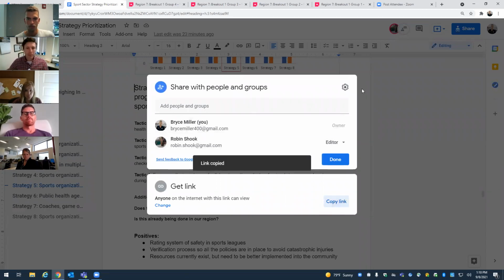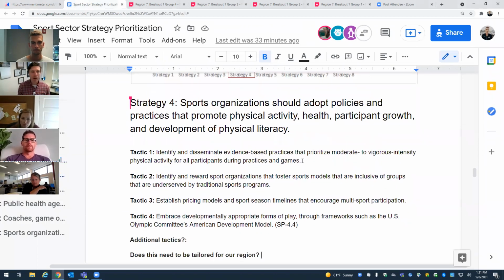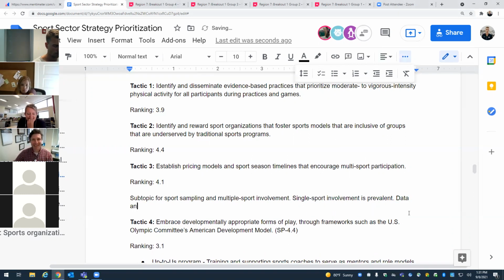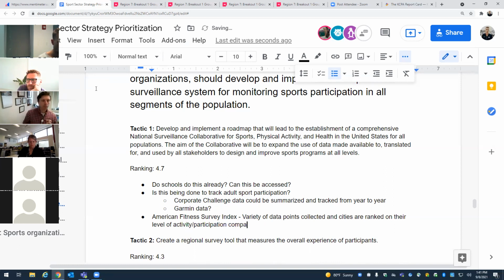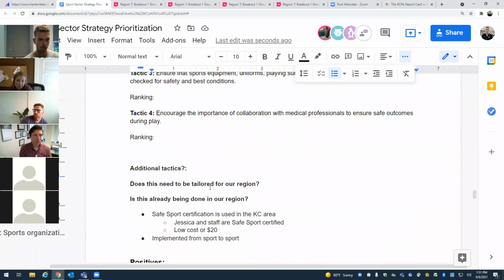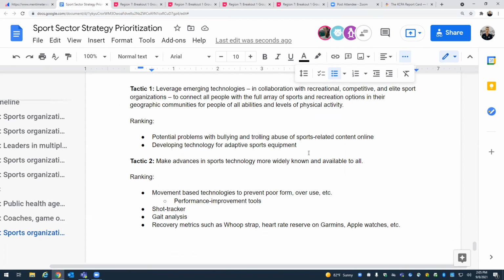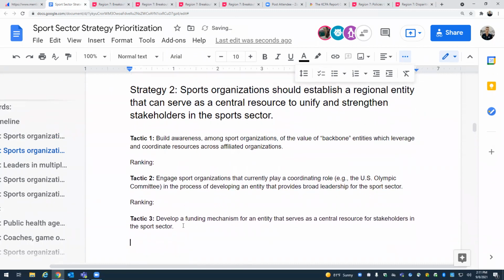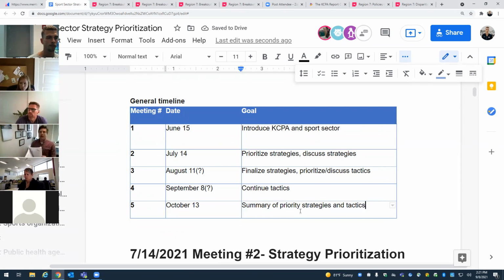KCPA Plan - Sport Sector Meeting on September 8th, 2021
Sector members prioritized tactics associated with priority strategies, which rose to the top in previous meetings. The tactics from the remaining 6 strategies were reviewed in this meeting. Priority strategies and tactics will be presented and confirmed during the next meeting in October, before adding the Sport Sector to the KCPA Plan.